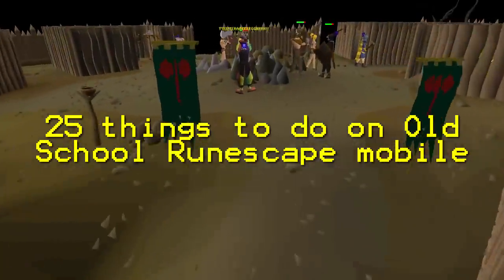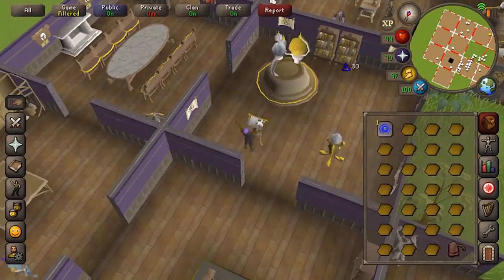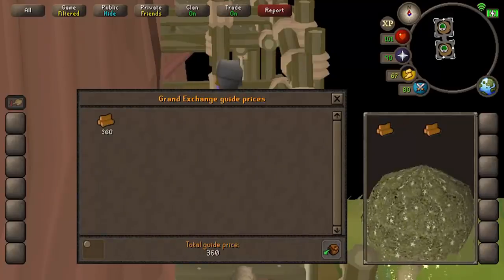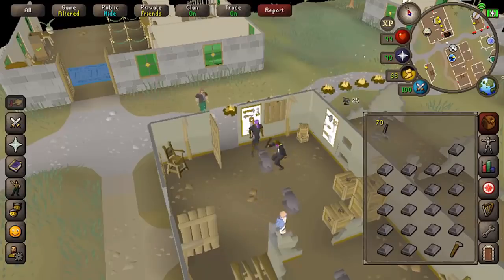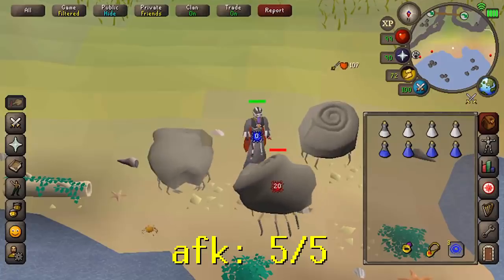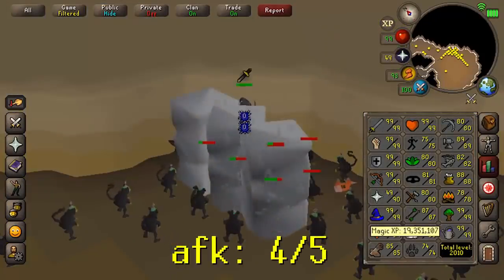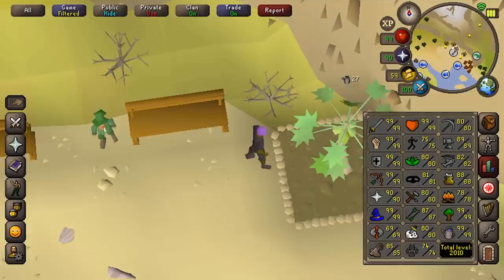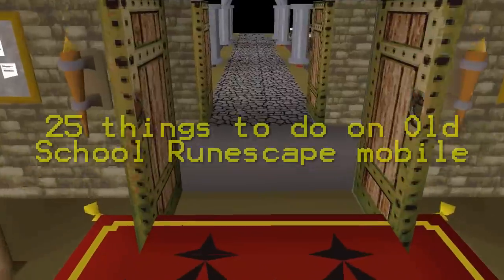25 things to do on OSRS Mobile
25 ideas you could do on Oldschool Runescape (OSRS) Mobile.